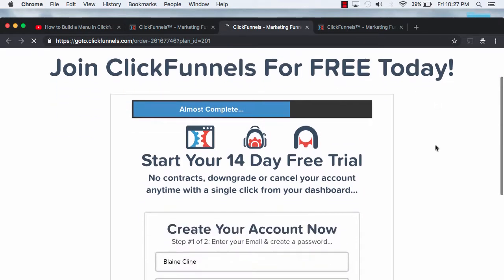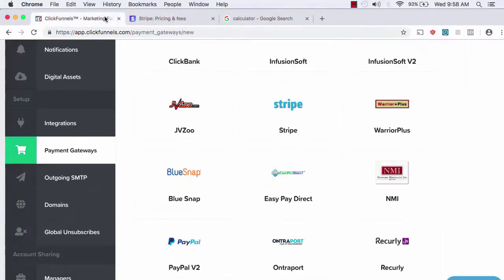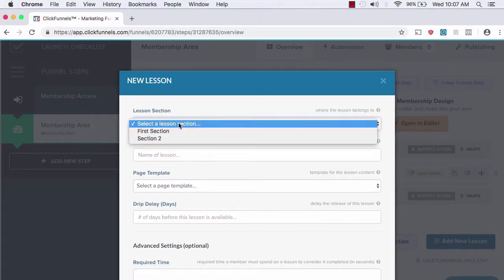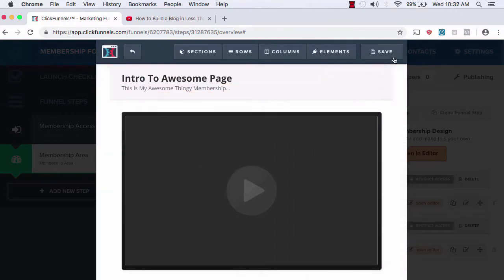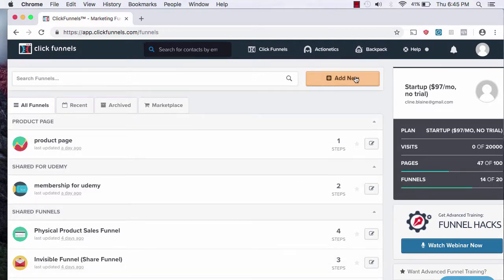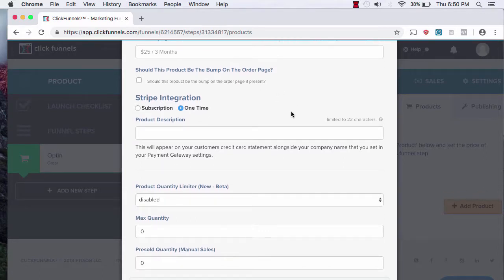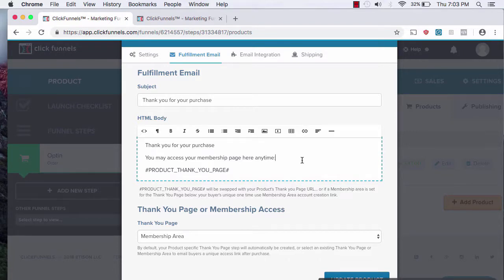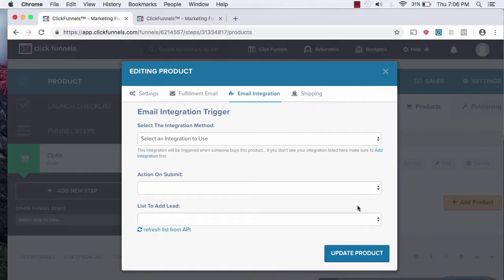Clickfunnels Membership Site 2019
Welcome to the Clickfunnels Membership Site 2019. A lot of people that get started in Clickfunnels find the membership site examples are confusing at first. Fortunately, the membership funnel is actually pretty simply, as you will quickly learn in this tutorial. Once you understand how everything works then you will be able to create Clickfunnels membership sites like a champion!

ClickFunnels has been incredible to me and my family and I really want other people to have the experience that we have had. To do that, you need to have a membership area that works the way it should.

Here are a few items we cover in this tutorial:
-How to set up Stripe
-How to setup a membership access page
-How to build the membership area